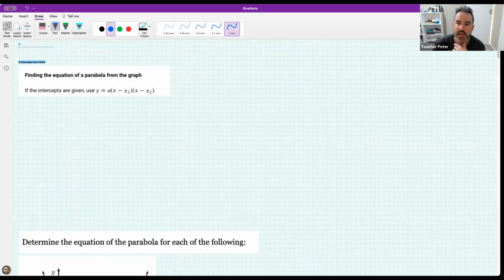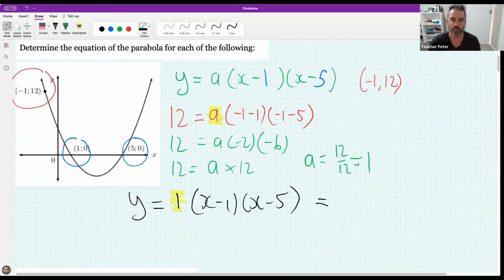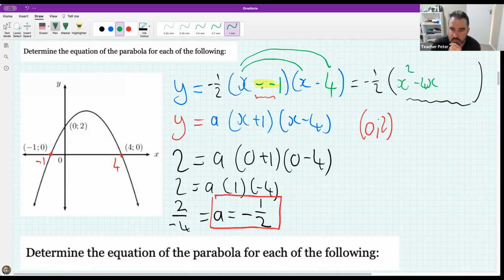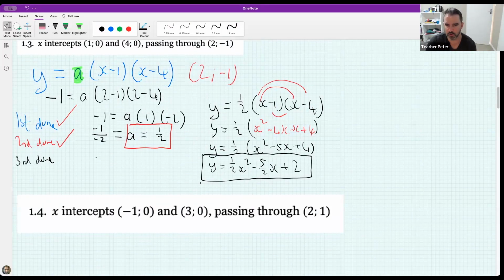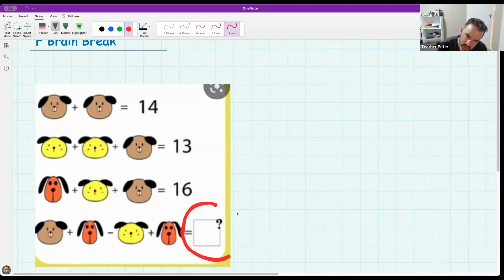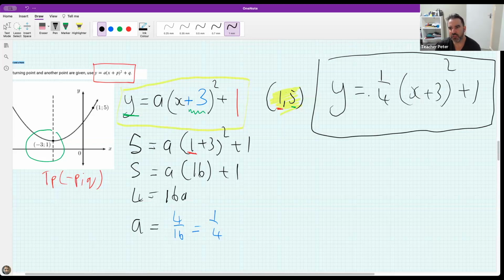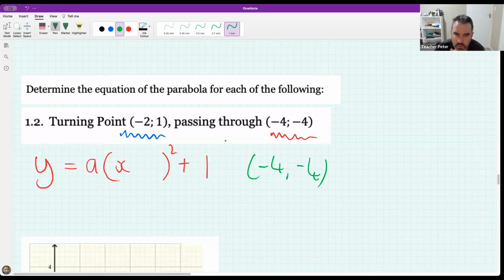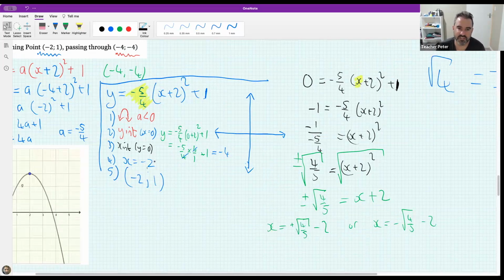Grade 11 - Functions Foundation (parabolas - finding the equation)